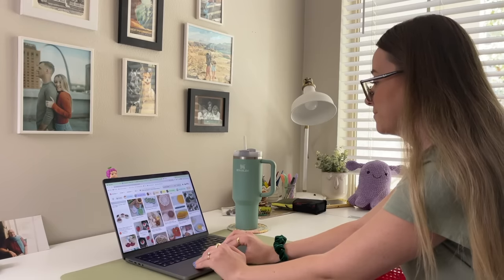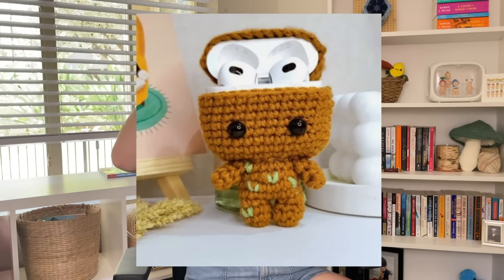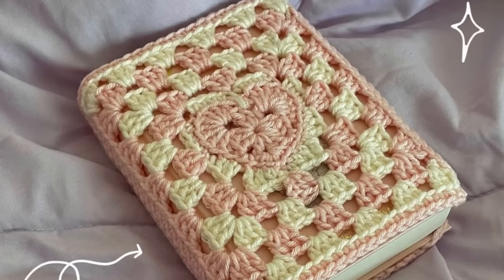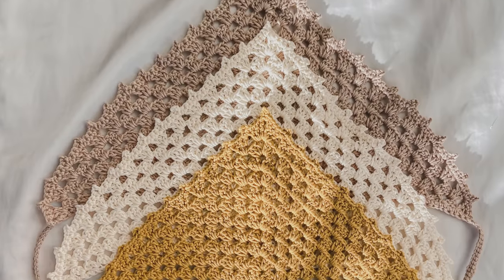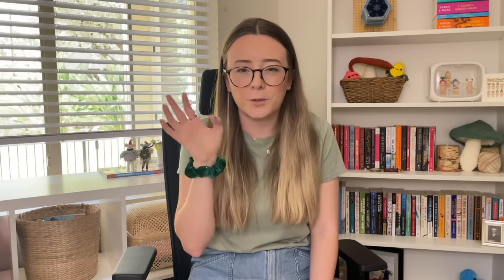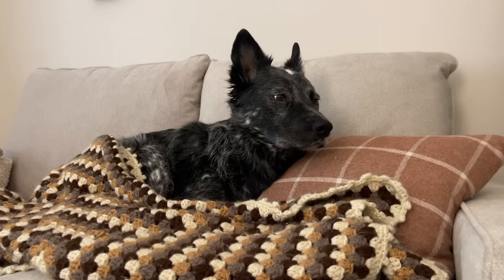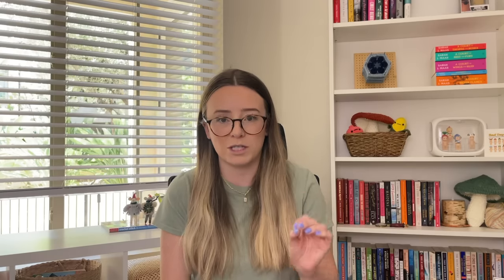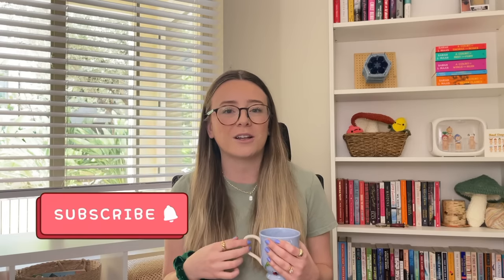40+ Crochet GIFT IDEAS For This Holiday Season 🎁🎄✨ | Hooks and Heelers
That time of the year is almost upon us... which means there's lots of crocheting to be done! 🎁 ❤️ You can find each pattern mentioned in the google doc below! Thanks so much for being here and supporting the channel!
-Annie

Patterns Mentioned
You can find each pattern in this Google Doc! ❤️

Amazon Storefront

Crochet friend count: 2,158